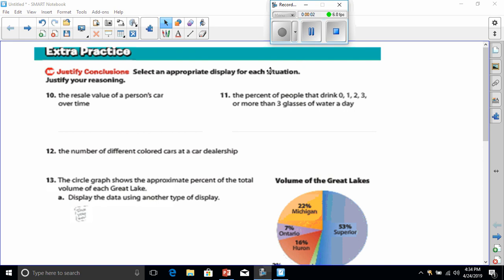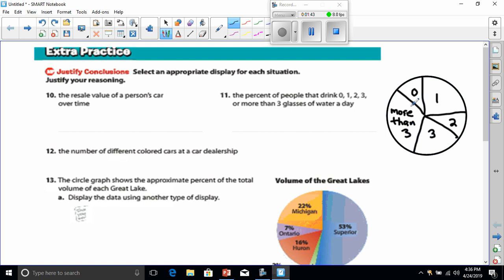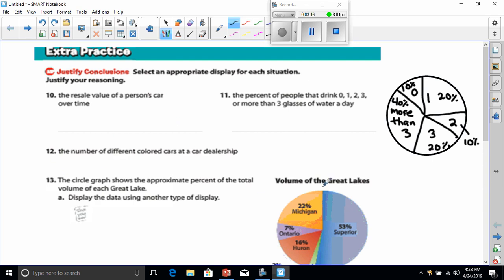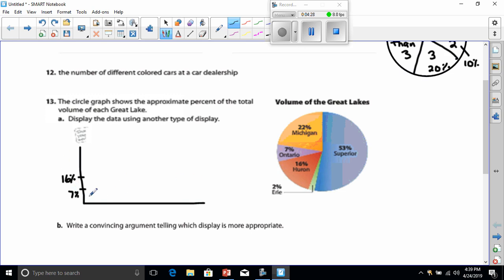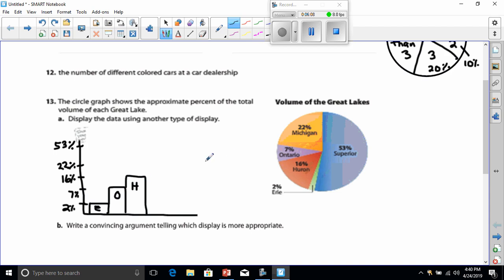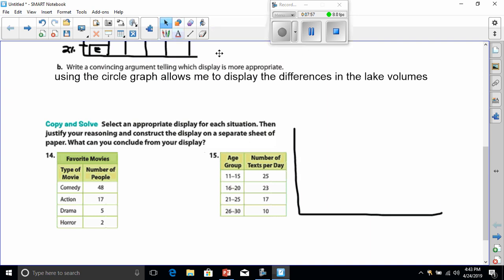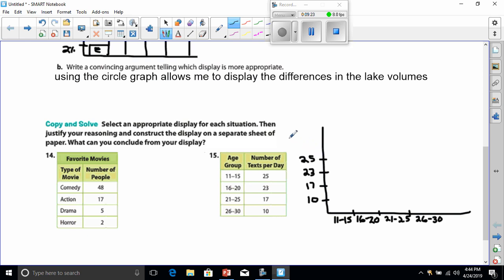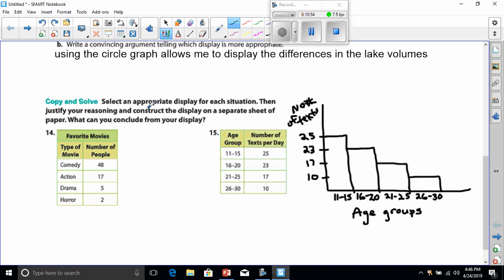Select an appropriate display HW video